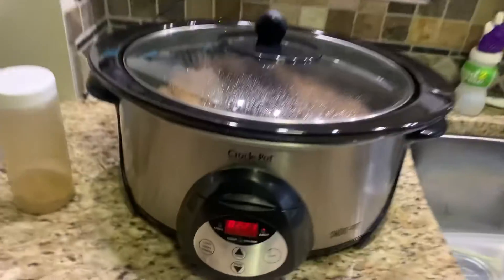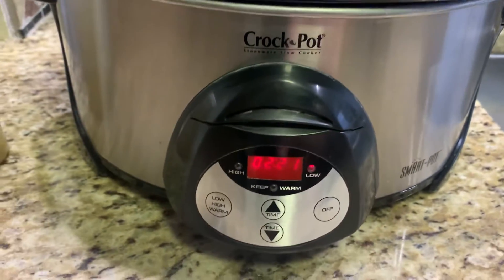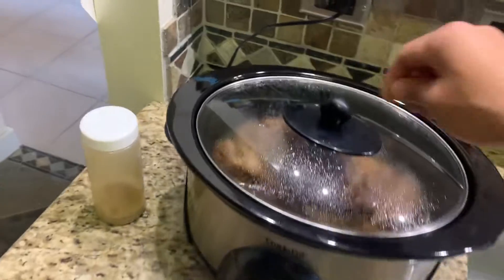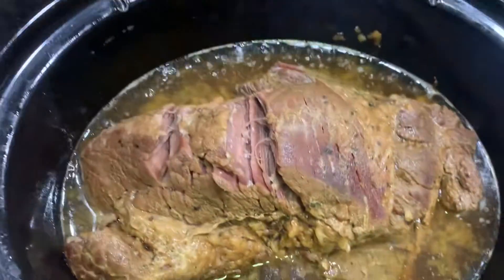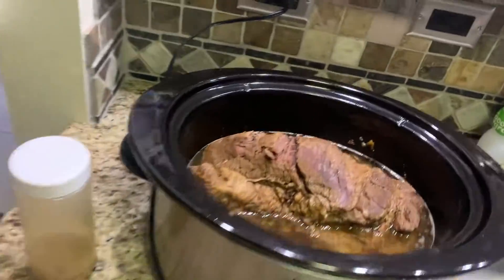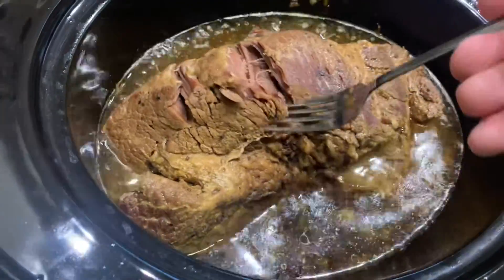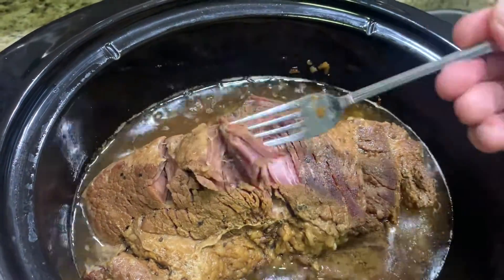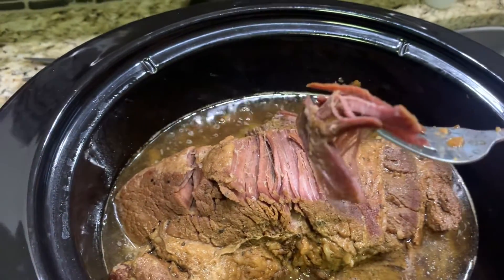Make a perfect juicy brisket every time in crockpot slow cooker￼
This is a quick to the point video on exactly how to do it right￼